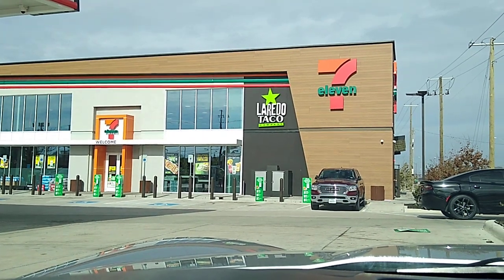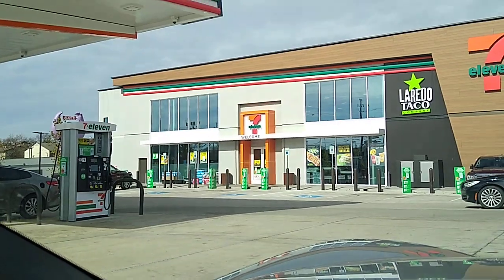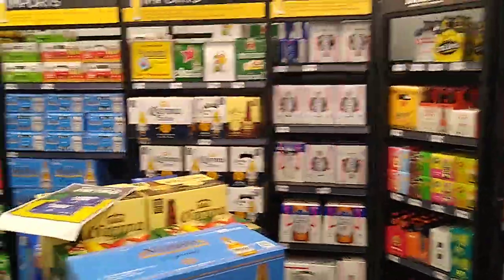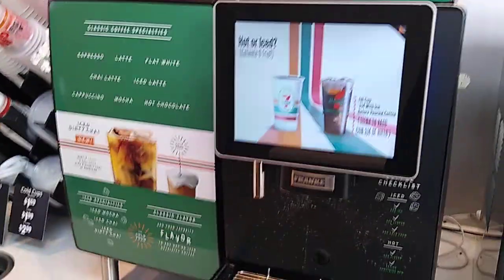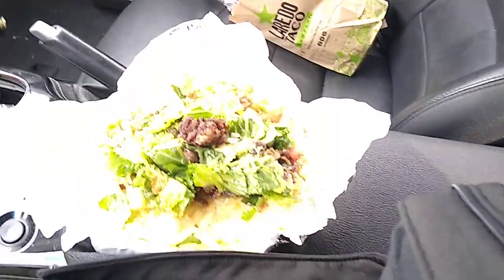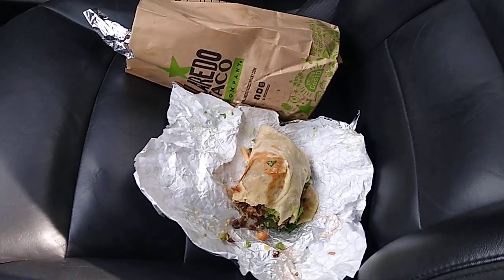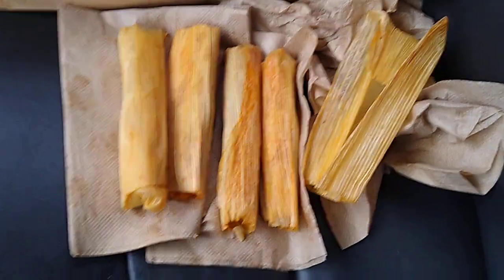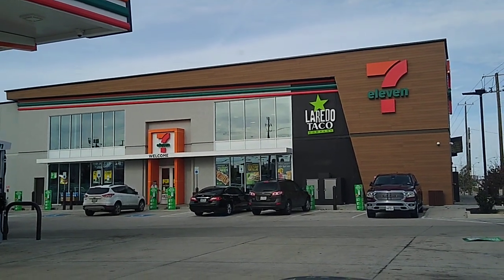NEW 7-Eleven Evolution stores - Concept store tour in Dallas Texas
NEW 7-Eleven is testing their new Evolution stores in the Dallas metroplex area.  Get a glimpse of what they look like in this new video.